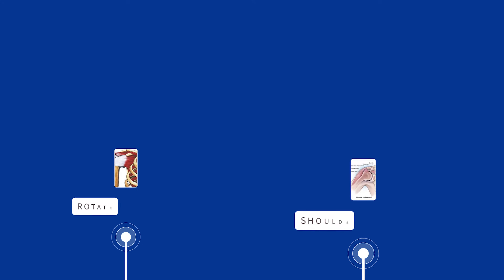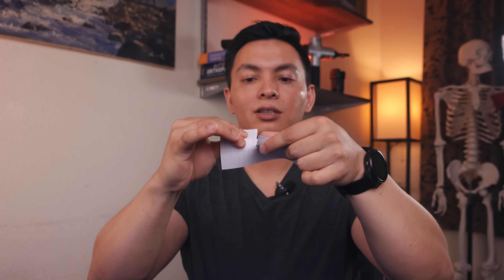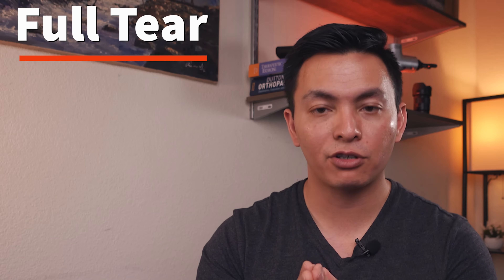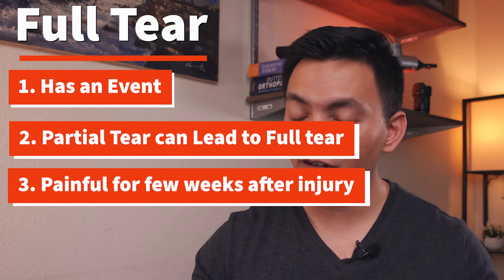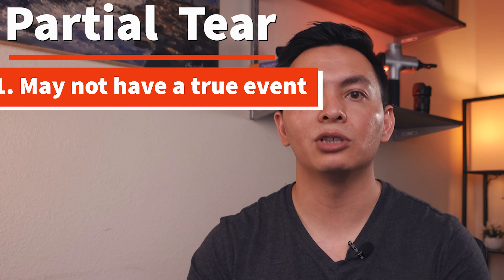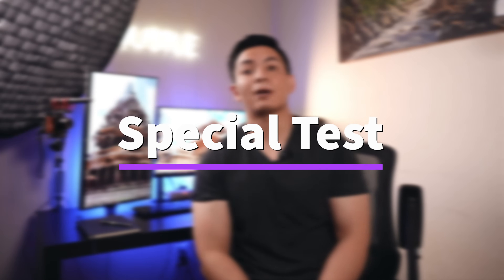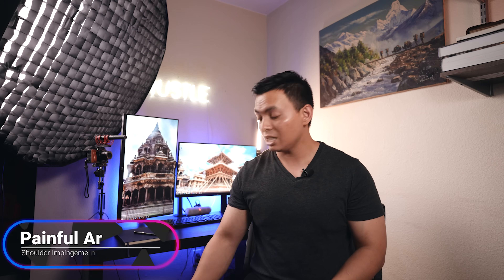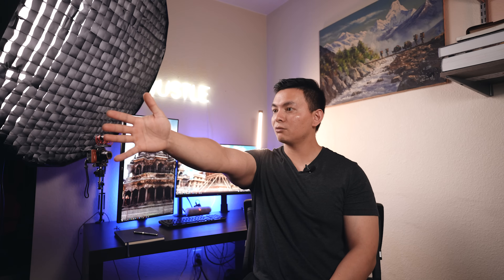Shoulder Impingement or Tear? Find out FAST.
Diagnosing shoulder pain is very hard. In this video, I have shared 3 special test you can do to determine if you have a shoulder impingement or rotator cuff tear.

0:00 Intro
0:44 Types of shoulder tear
1:38 Full tear
2:23 Partial tear
3:05 Special test for Rotator cuff tear
6:38 Shoulder Impingement
6:47 Anatomy
7:27 Function of rotator cuff muscles
8:54 Special tests for shoulder Impingement
10:56 Conclusion.